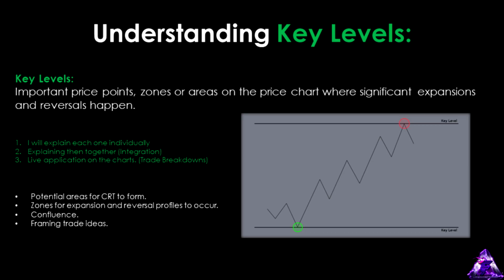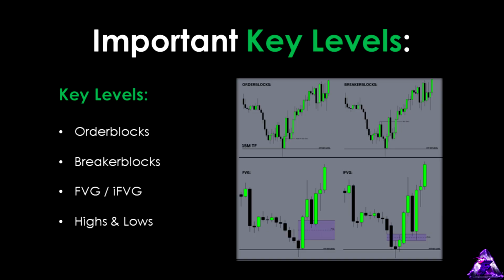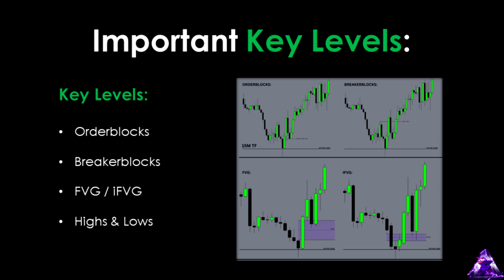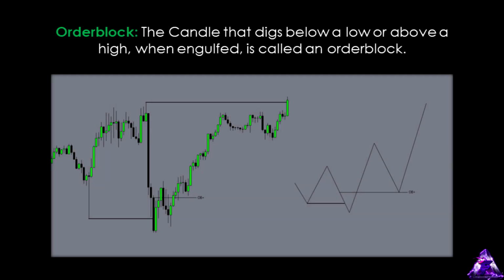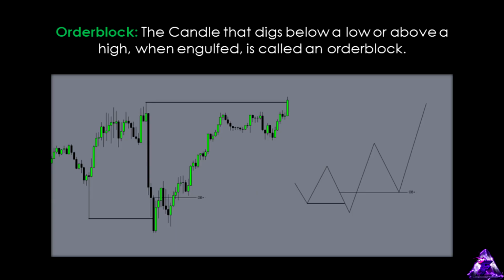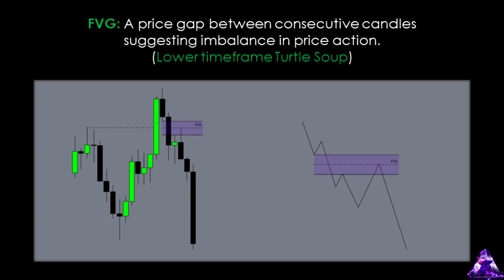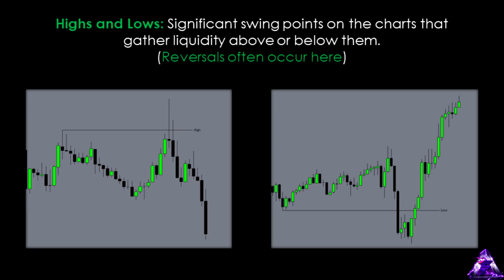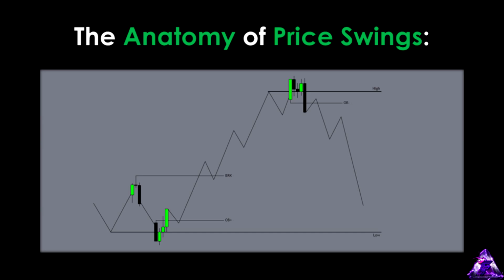How to Find The Highest Probability Key Levels w/ CRT - ICT Concepts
In this one, we will go into depth on how to find the Highest Probability Key Levels & Integrate then with Market Profiles.